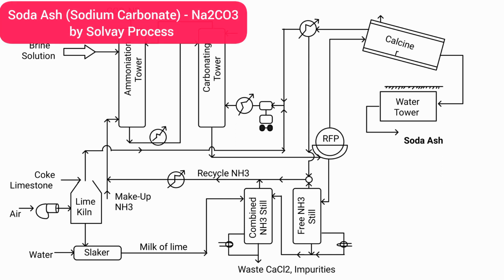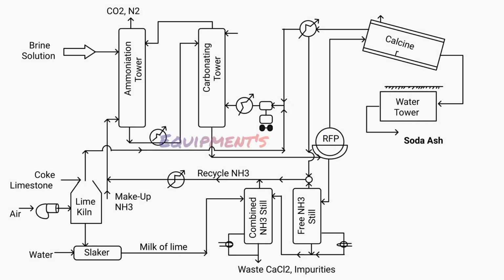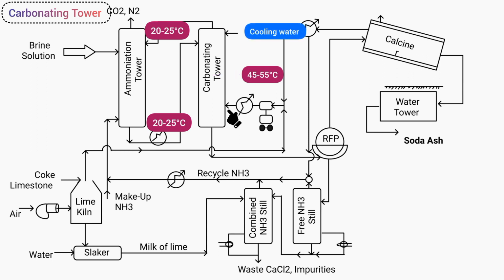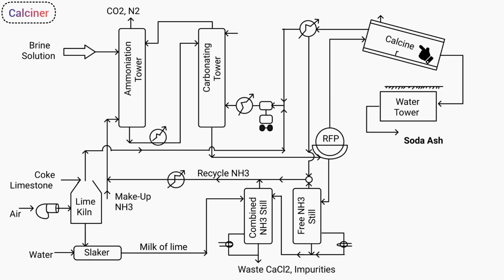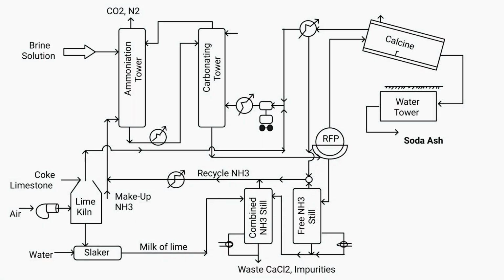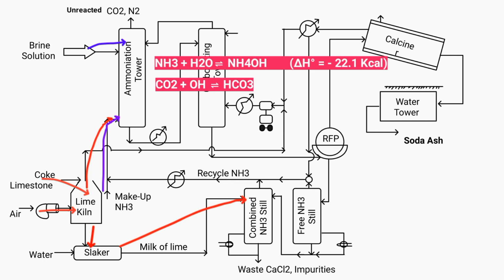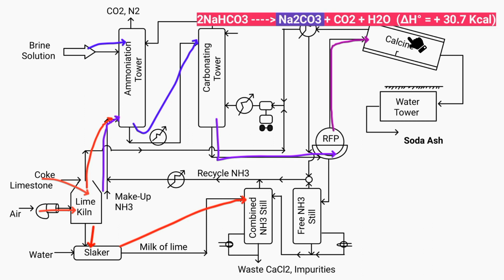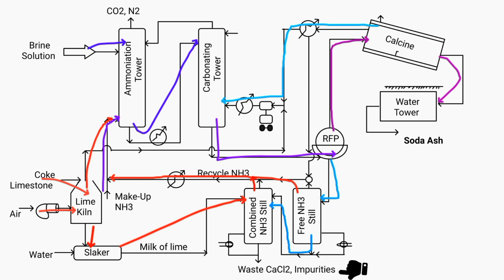Manufacturing Process of Soda Ash (Sodium Carbonate) by Solvay Method with a Flow Chart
Key moments ⏭️
Soda ash introduction.    00:26
About equipment's.          01:29
About working process.  05:19

In today's video, we will learn about how soda ash, specifically sodium carbonate, is produced in the industry using the Solvay process. If you are a student of chemical engineering, this video is particularly important for you. It explains the production of soda ash through a flow sheet diagram